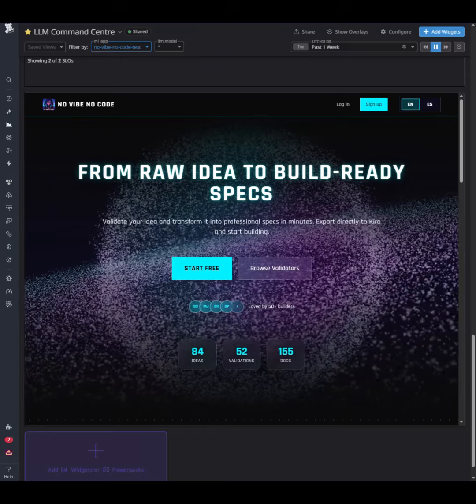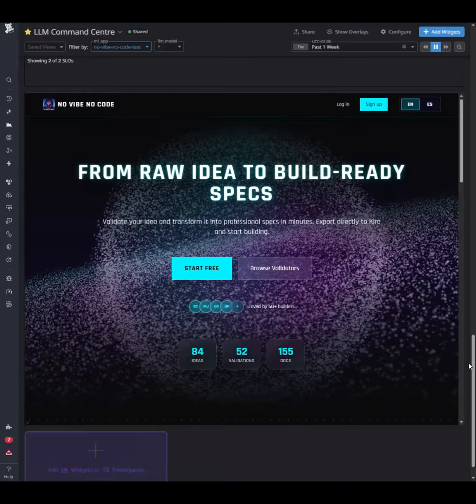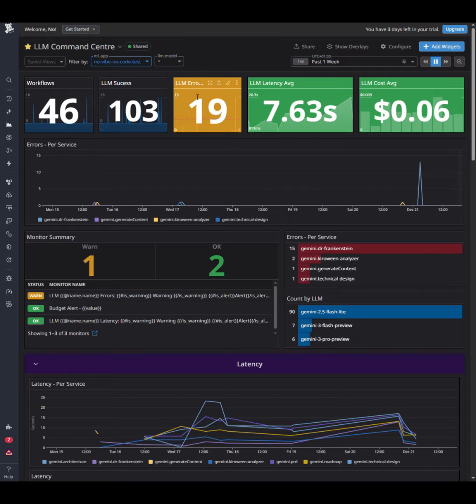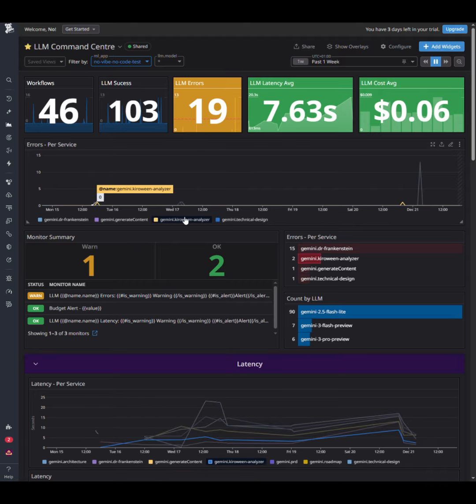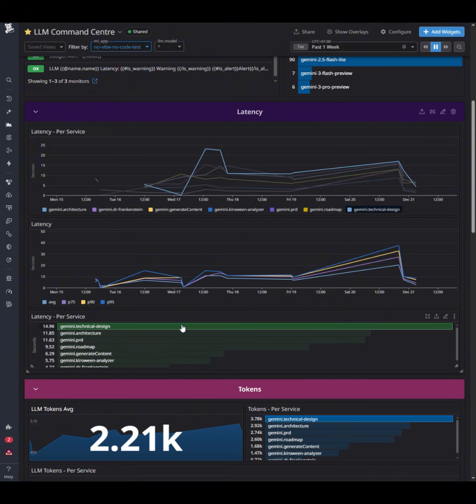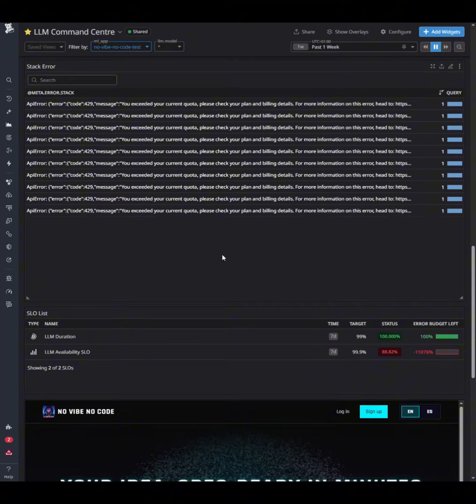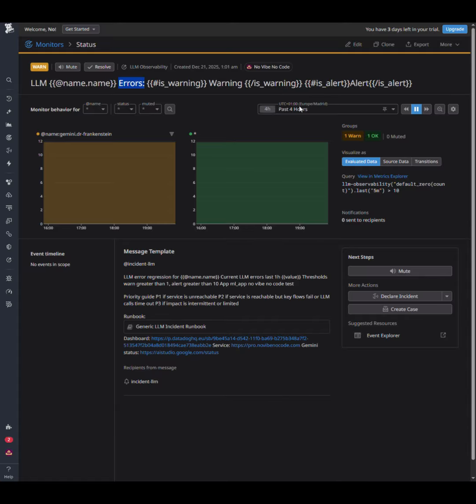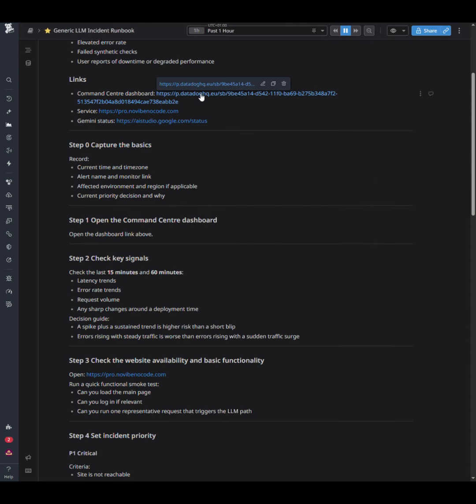No Vibe No Code - Datadog LLM - AI Partner Catalyst: Accelerate Innovation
This is the demo of how we implemented Datadog LLM Observability to No Vibe No Code and created the Command Centre Dashboard